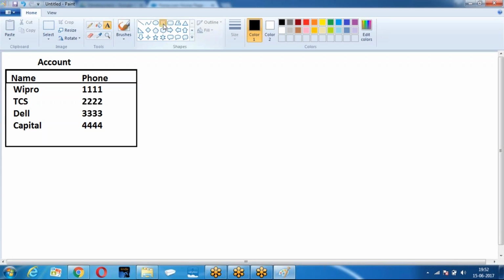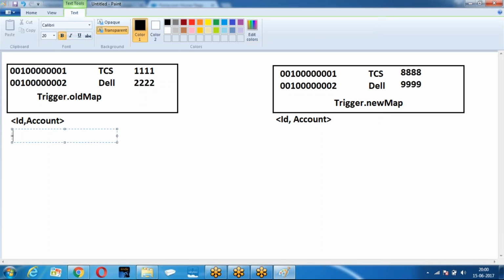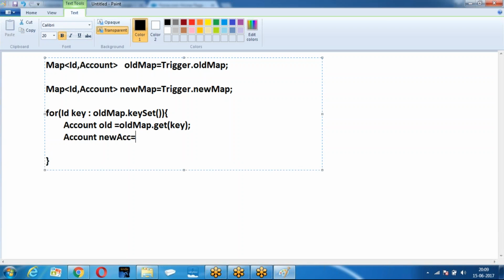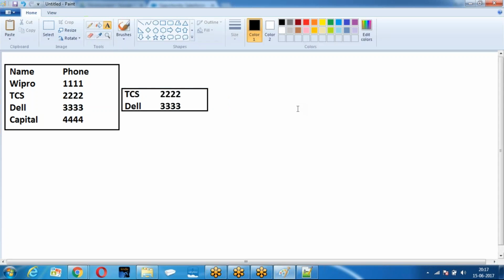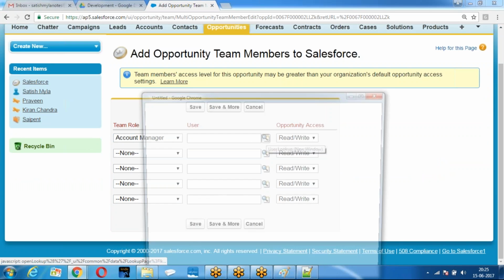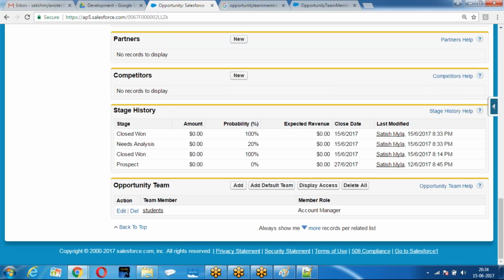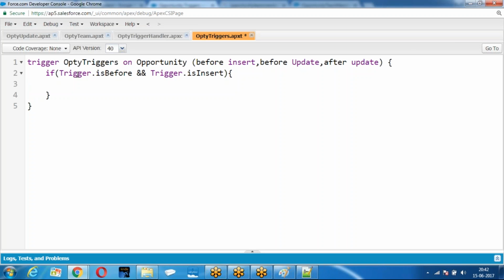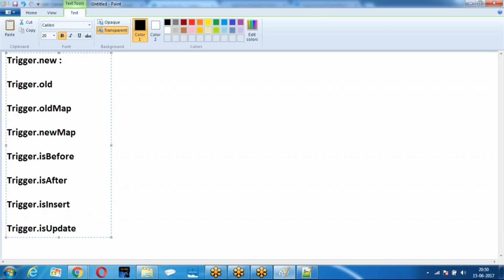Triggers 5 UpdateTriggers1080p